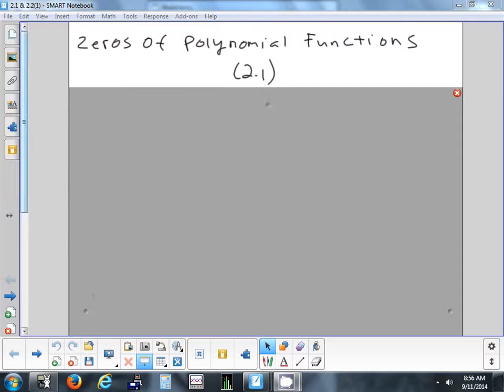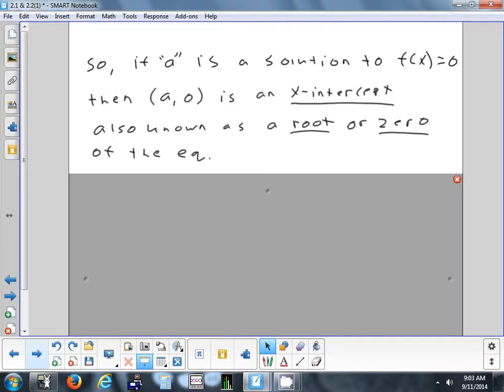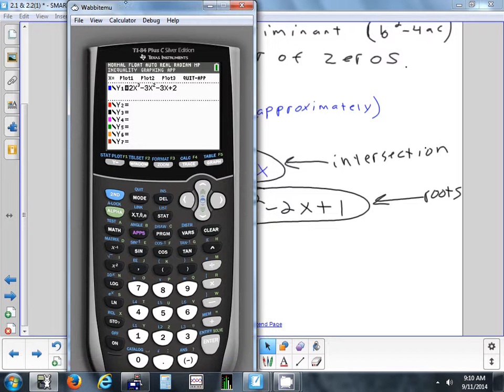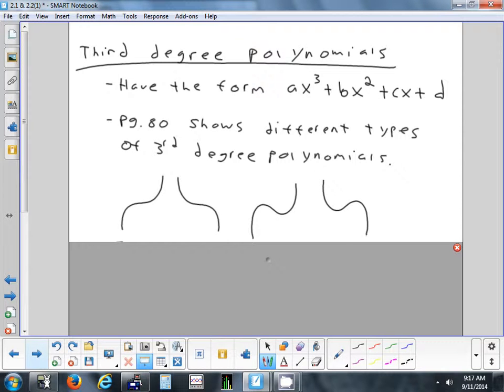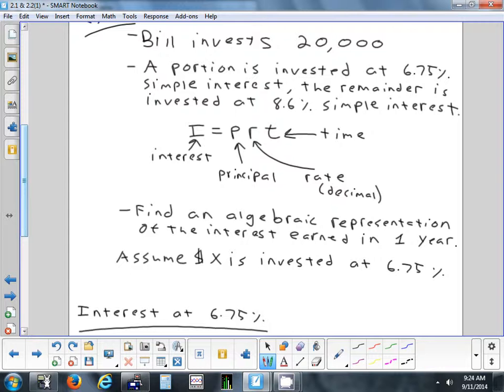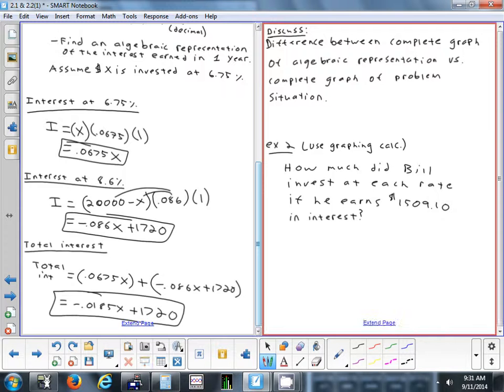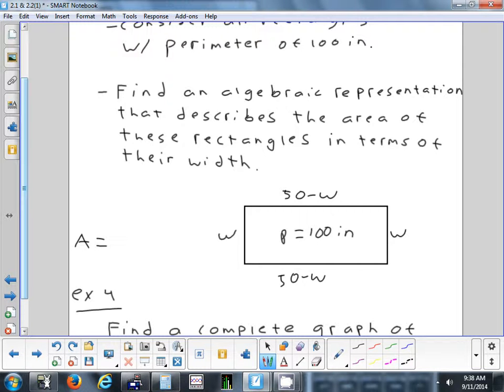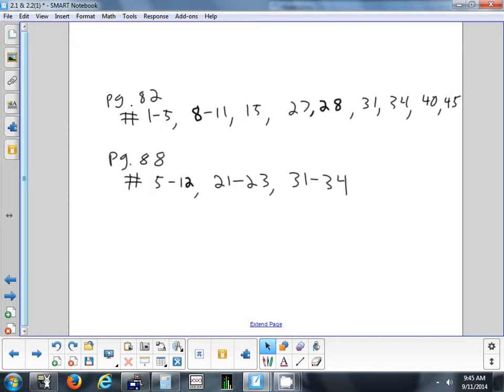2.1 & 2.2(1) Zeros of Polynomials & Complete Graphs 9-11-14